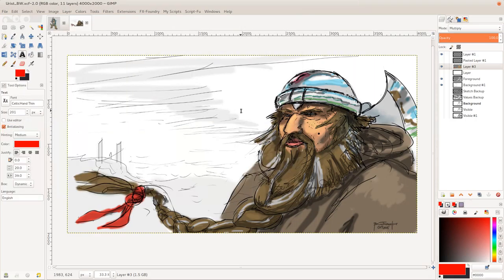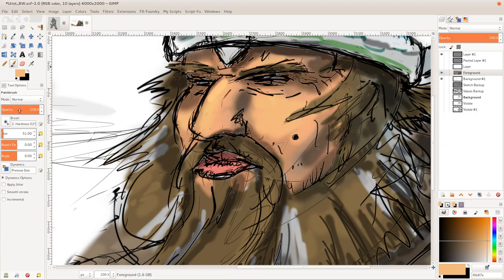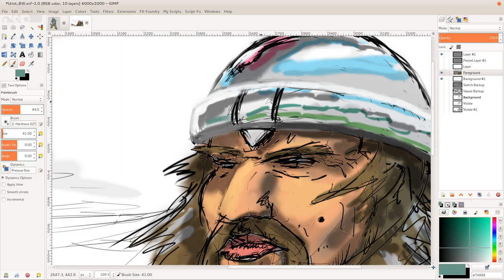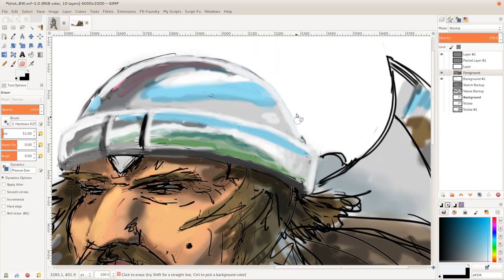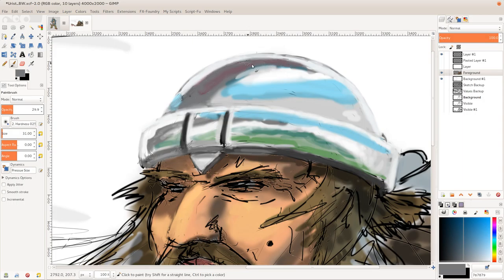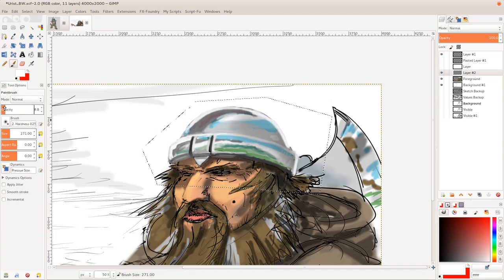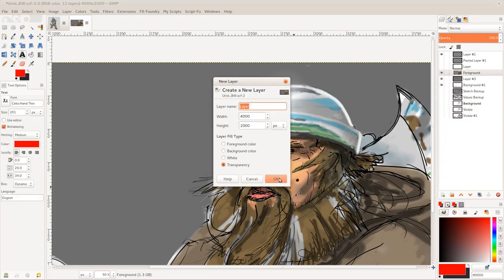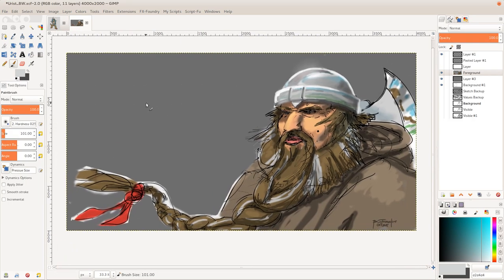GIMP Painting Metal Helmet